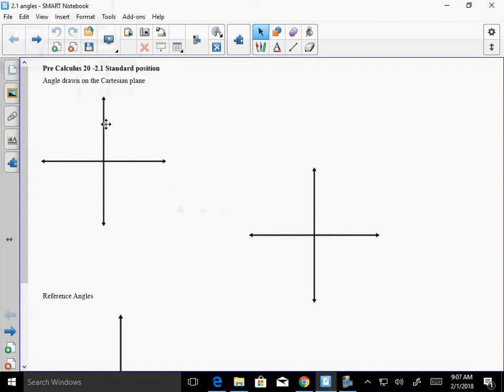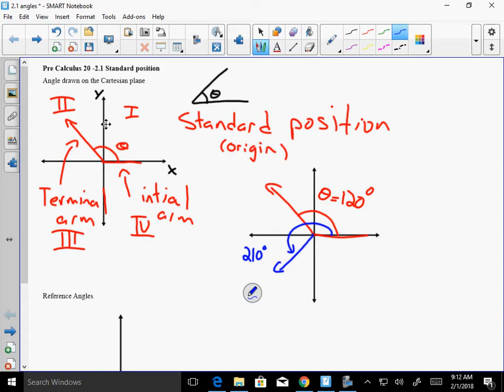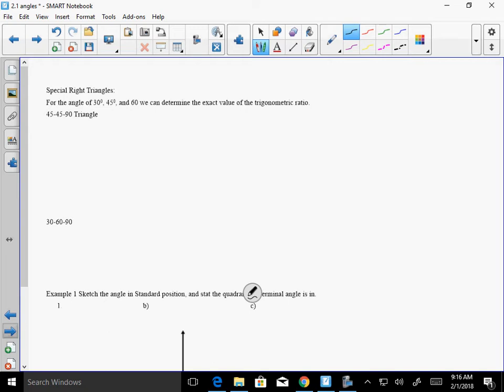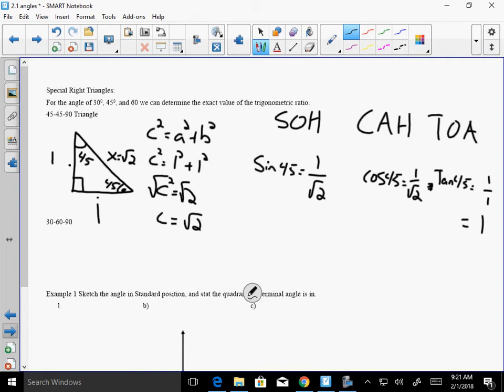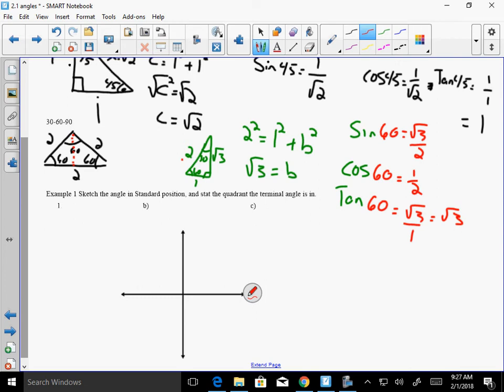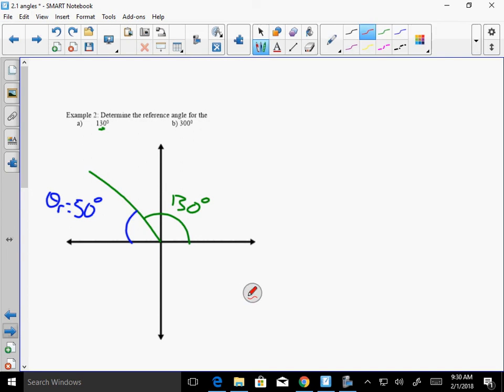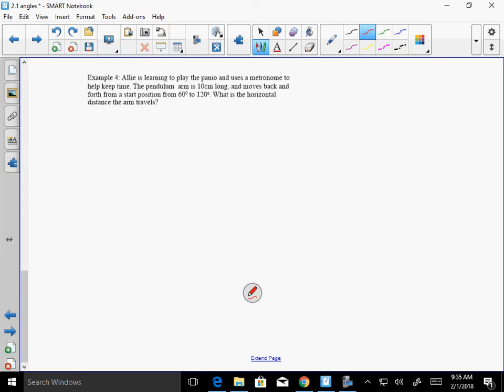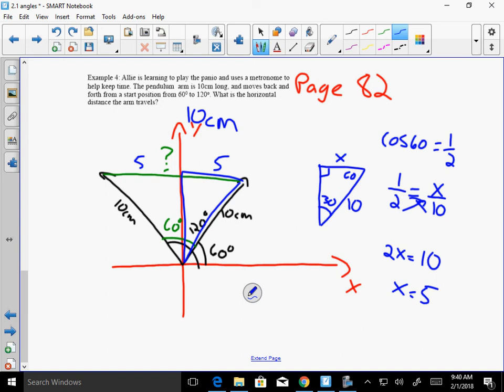2 1 - Angles in Standard Position PC20